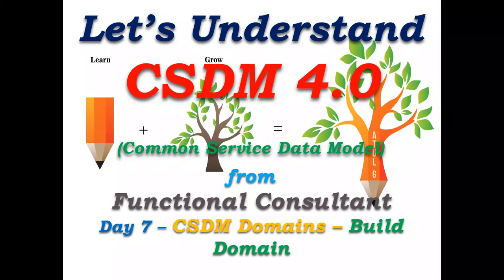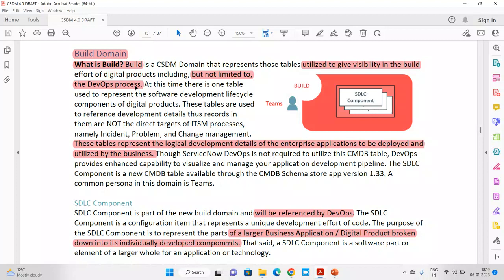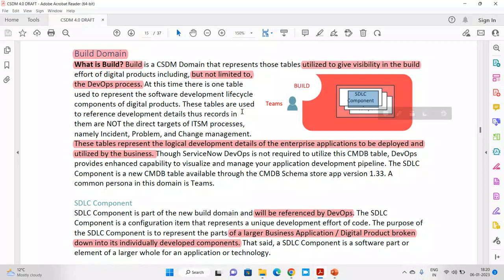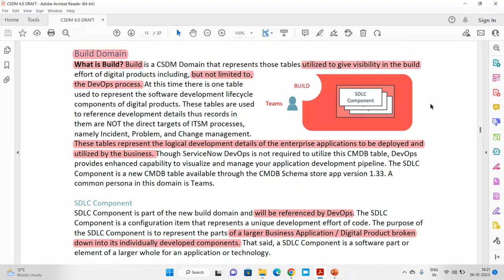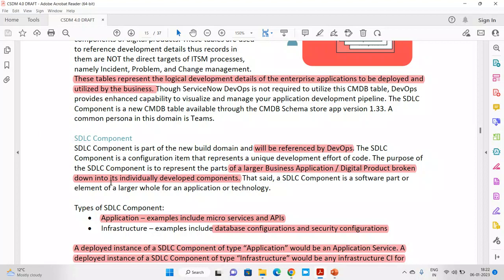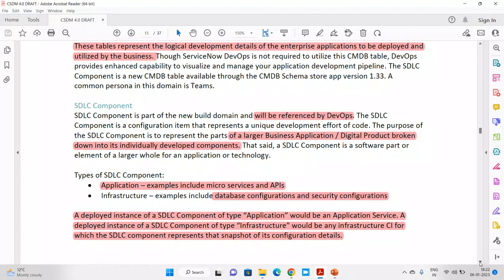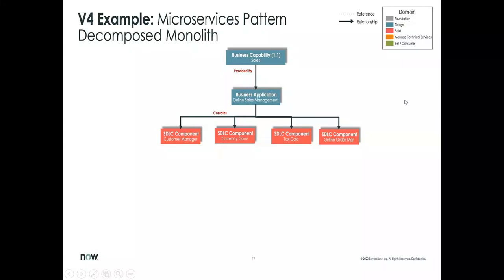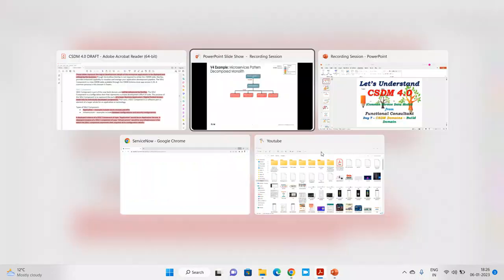CSDM 4.0 - Day 7 - Build Domain - Learn From Functional Consultant